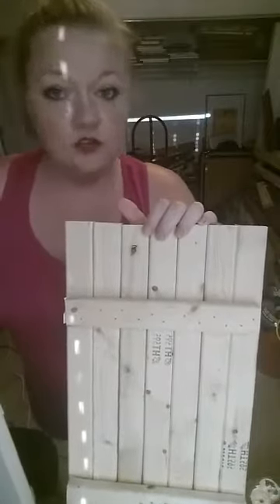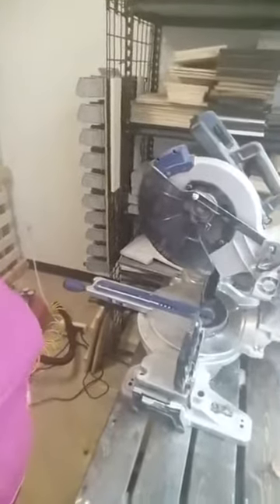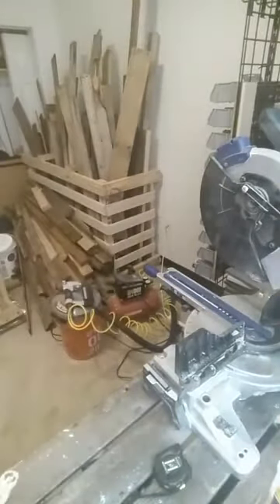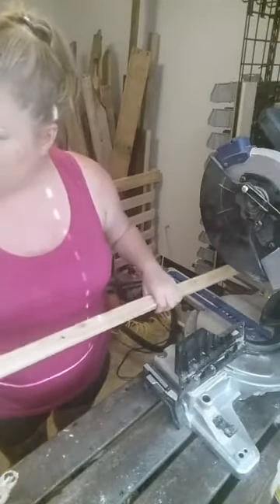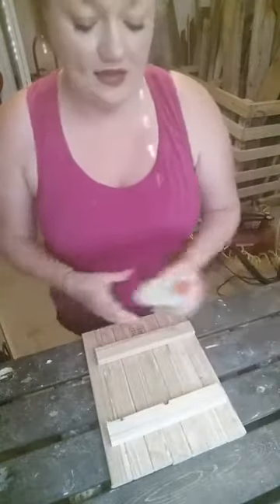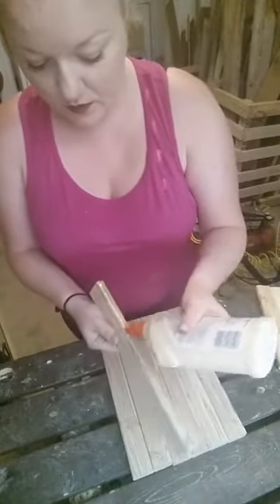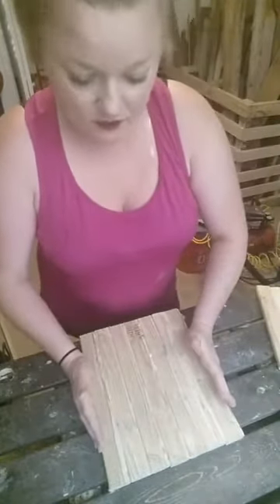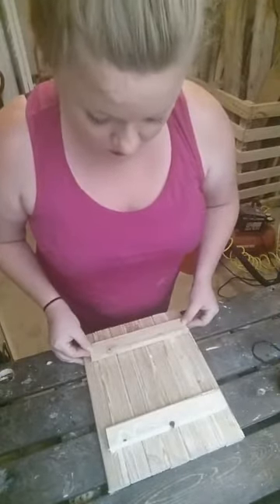DIY Wood Sign Pallet, Wood Sign, Piecing Together Wood Sign, DIY Crafts, Cutting Wood, Tools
Hello everyone!! I am Jessica owner and creator of

I am also the owner of the DIY craft group on facebook
"Inspiring the World, One Design at a Time."

The video demonstrates how you can cut out wood pieces to piece together a wood pallet sign. You can use brand new wood from a hardware store, or you can use pallet wood to piece together your sign.

Materials needed:
Miter Saw
Sander-Palm sander, hand sander, orbital sander, belt sander
Pen
Measuring Tape
Air Compressor
Brad Nailer or Nail Gun
Wood Glue
Brad Nails
Wood

This video was previously recorded live on facebook- so excuse me talking to the camera.